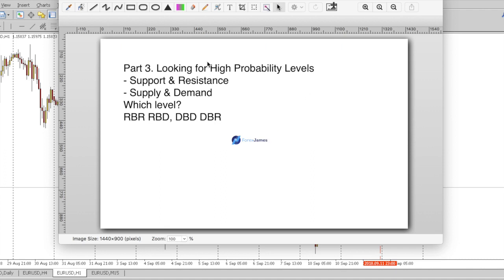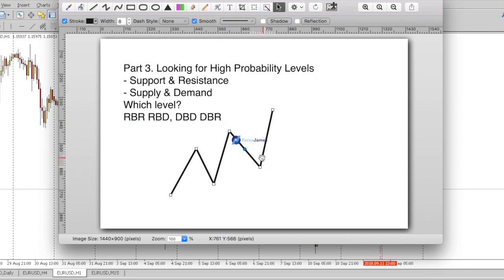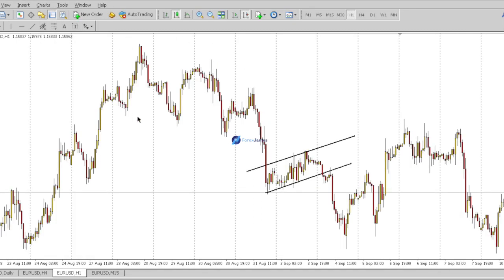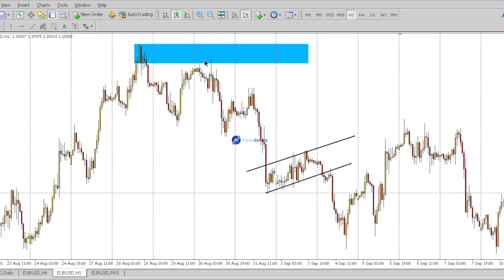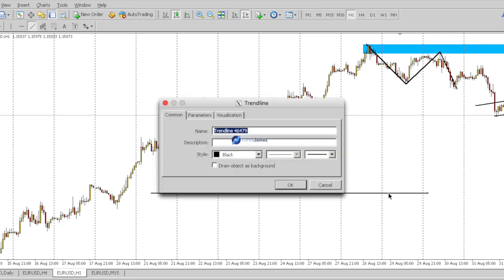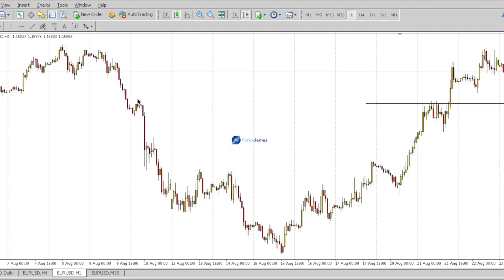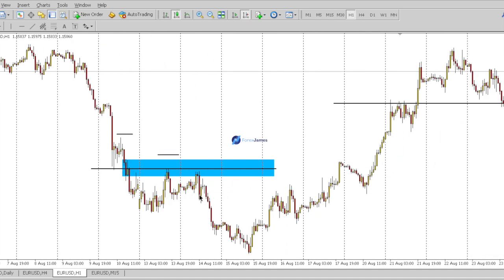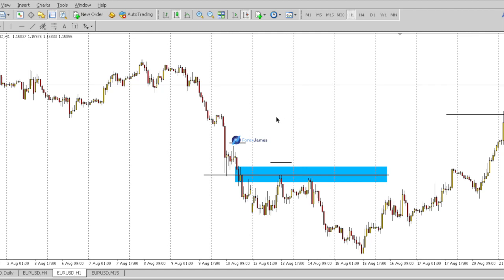Price Action Trading Basics - Part 3 - Looking For High Probability Levels - Forex James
Price Action Trading Basics Series

Learn to trade with price action using the FOUR simple steps outlined in Parts 1-4. These are the fundamentals of price action trading which have been simplified, so that all traders despite of their levels of experience can comprehend.

0:26 - levels of support and resistance
1:32 - RBR RBD DBD DBR
2:22 - supply level
2:45 - previous resistance turned support
3:12 - drop base drop
3:58 - draw your rectangles